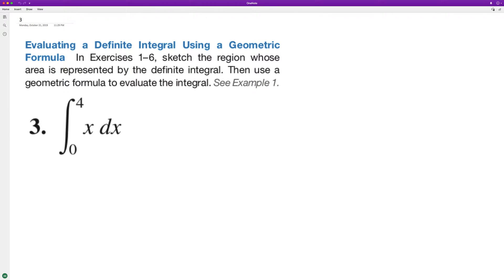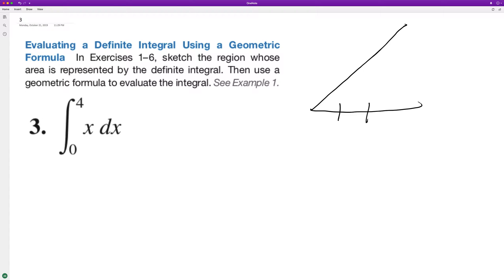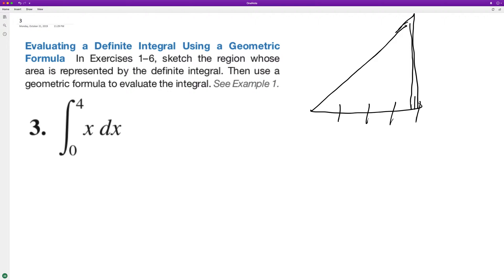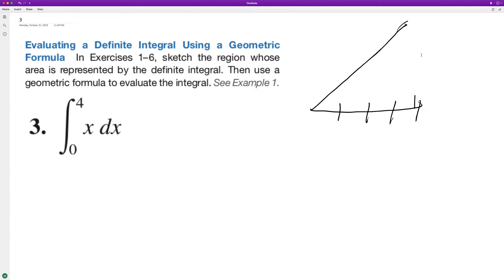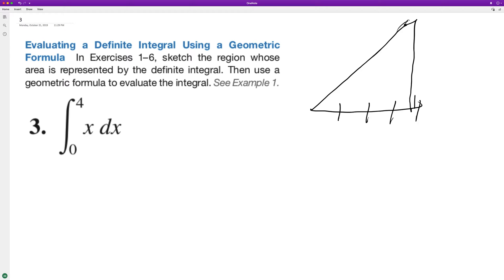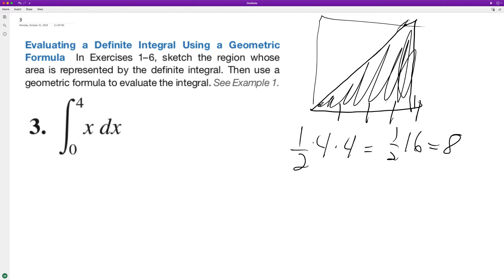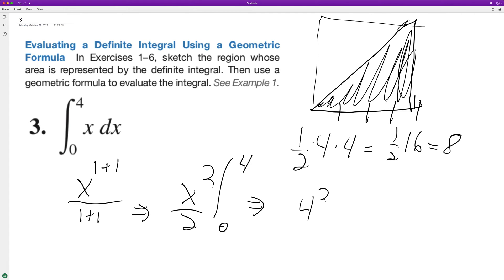integrate xdx from x=0 to 4, sketch the region whose area is represented by the definite integral.